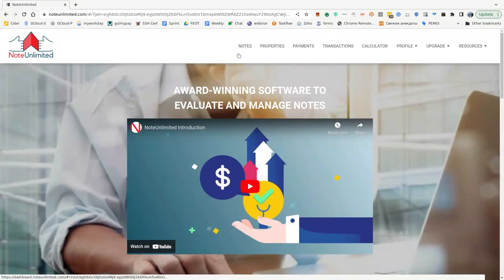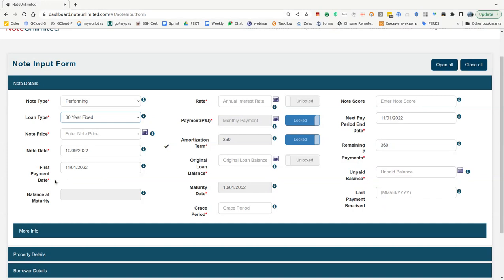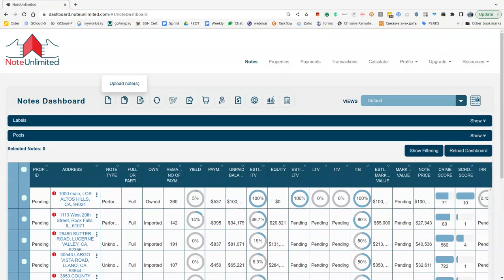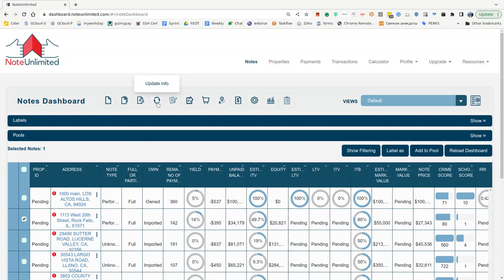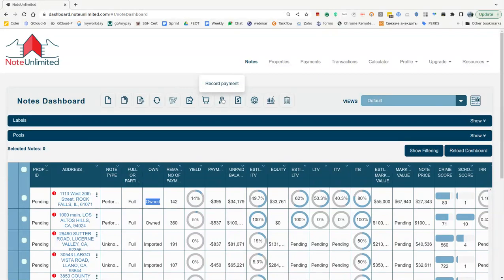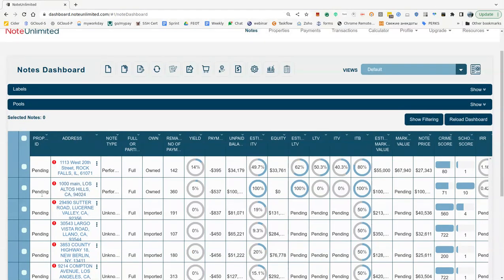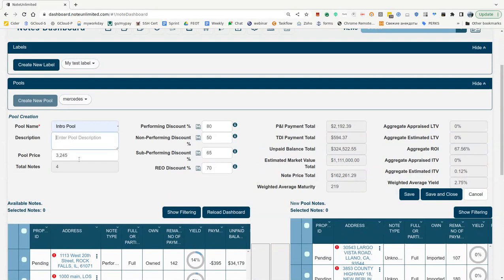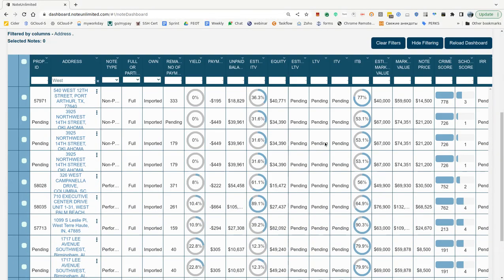Introduction to Dashboard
Introduction to NoteUnlimited Dashboard